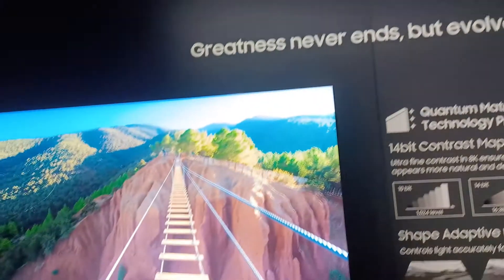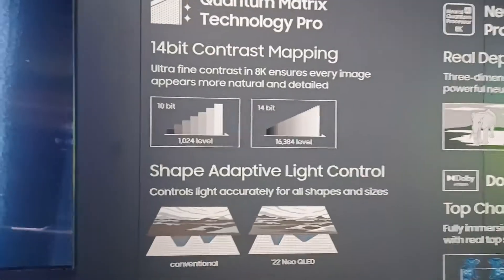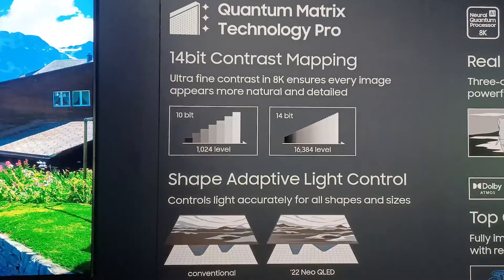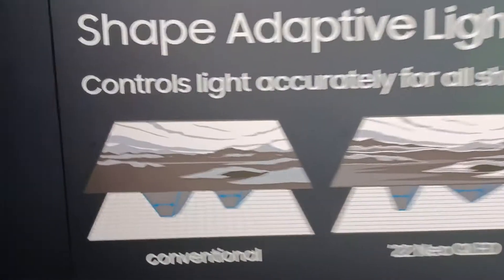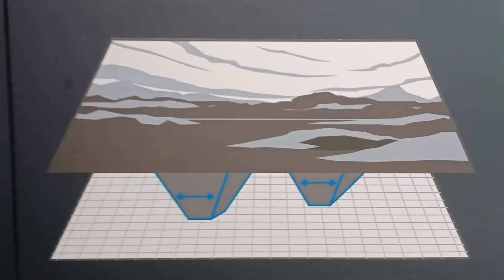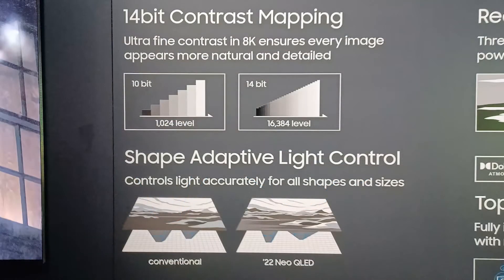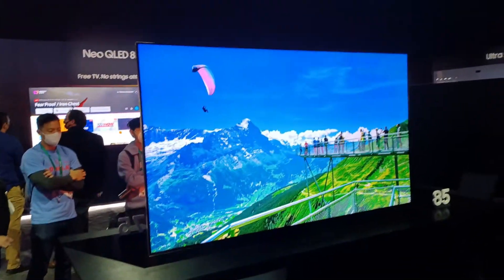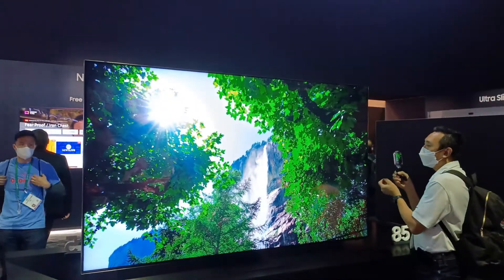CES 2022 Samsung's Evolving TV Feature Sets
Samsung has added some new backlight processing capabilities and EZcal calibration in 2022 TV. also see companion videos on gaming mode updates and microLED TVs.